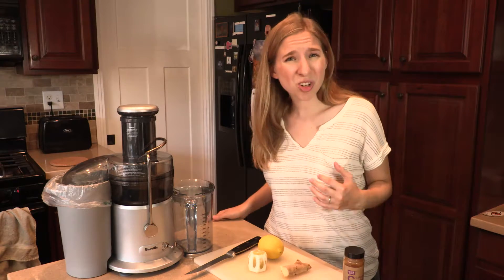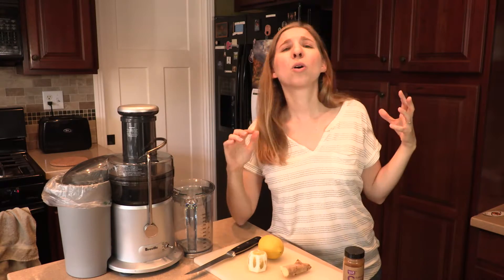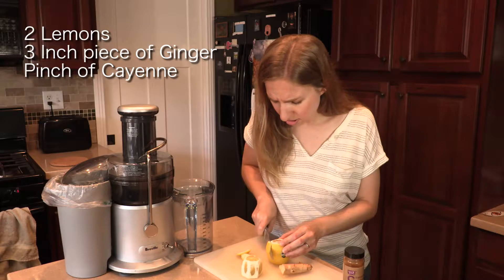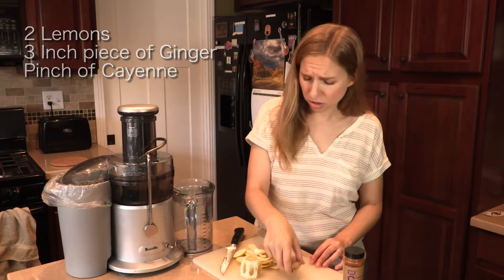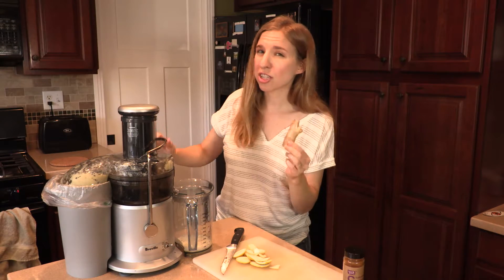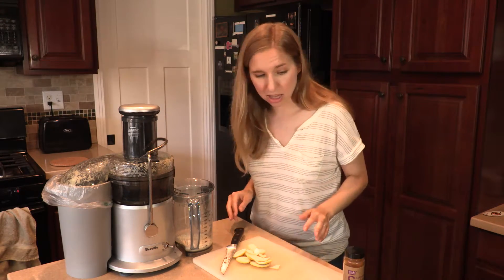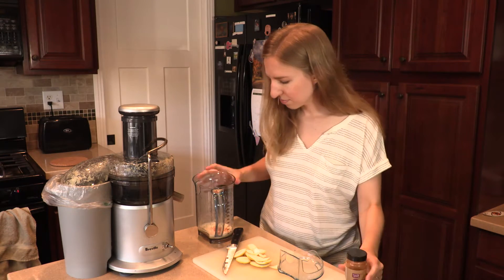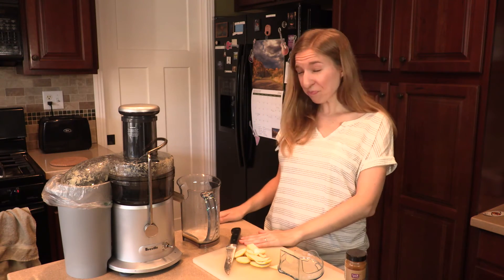Singing Tips w/ Cynda: Ginger, Lemon, and Cayenne Shots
In this week's Singing Tip, Cynda shares her most intense health-related tip. Take one a day!

We're Cockeyed Optimist, a rock band from So Cal here to spread a message of hope!

"Through the darkness, hope emerges.”